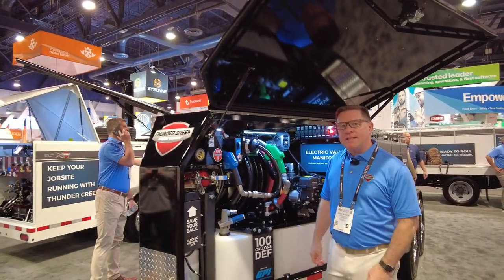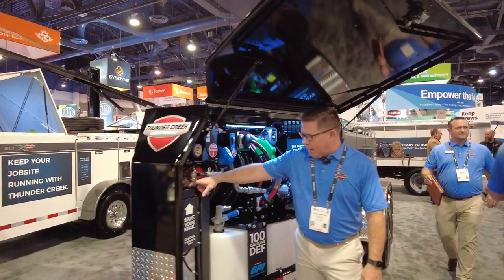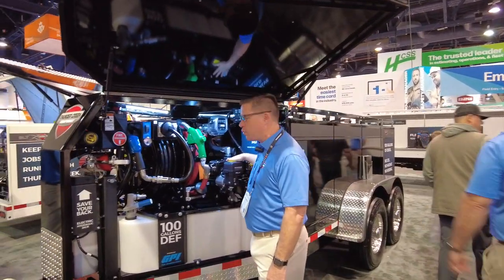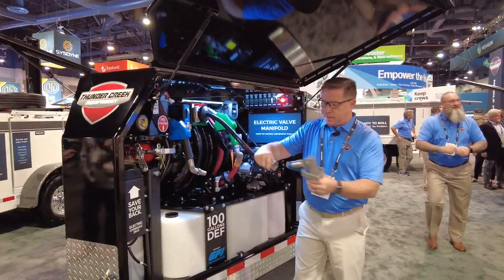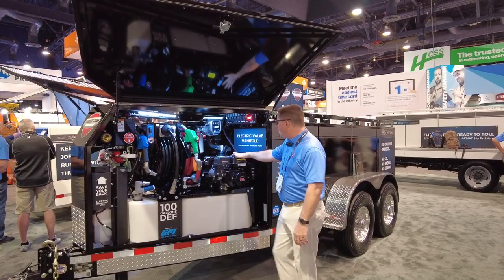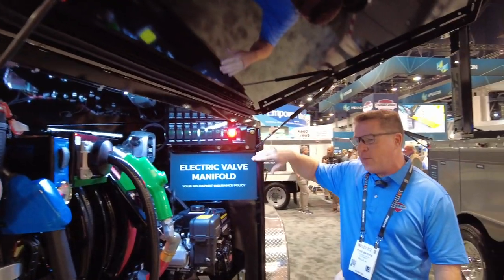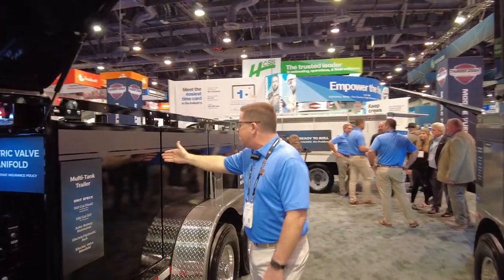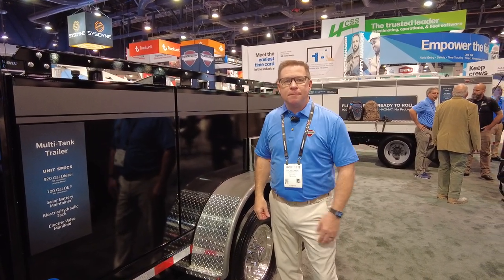Thunder Creek's MTT 920 Trailer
Kyle from Thunder Creek shows us around the MTT 920 trailer at ConExpo.